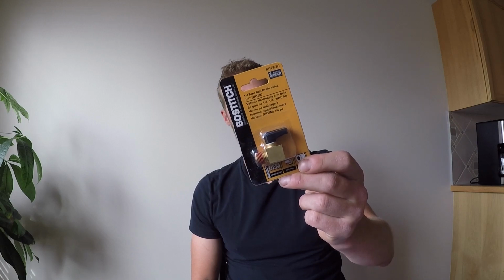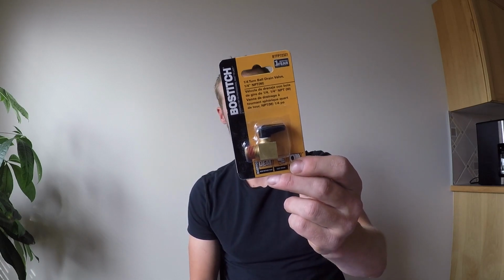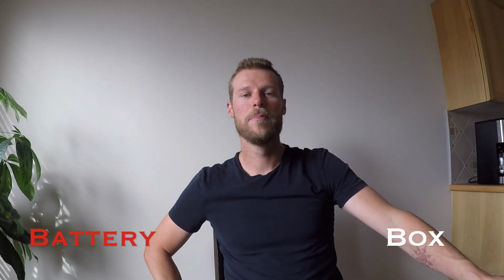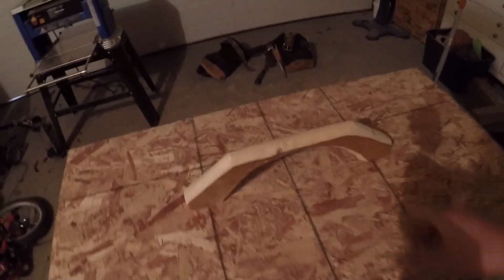5 ways to be winter ready at work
5 ways to be winter ready a work

I made this video a couple days ago cuz I'm getting ready for winter coming, and i thought i would share my outlook on being winter ready at work.

This my first to talking this much in a video and its really hard to watch yourself talk so go easy on me haha. hope you get a couple tips out of this video. maybe you know a few other tips. let me know